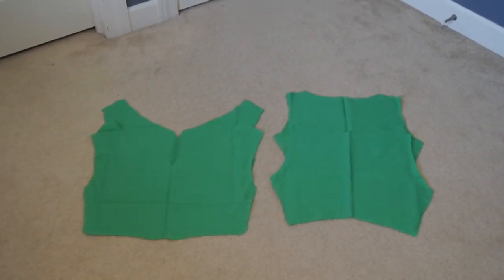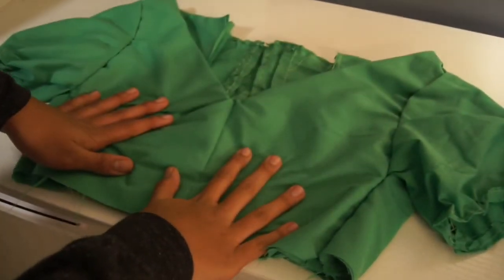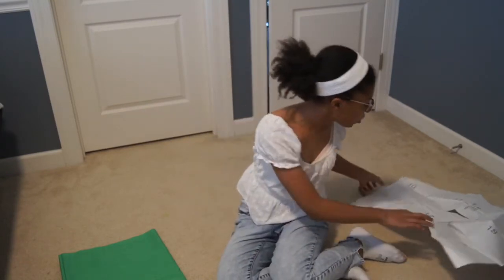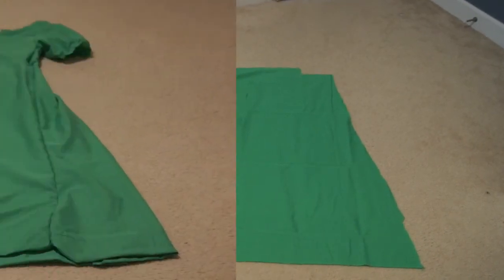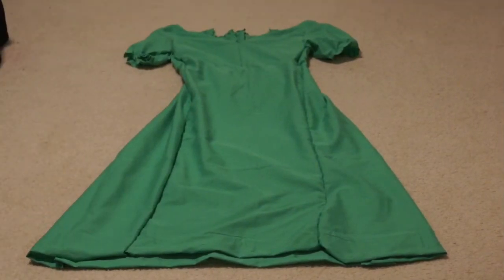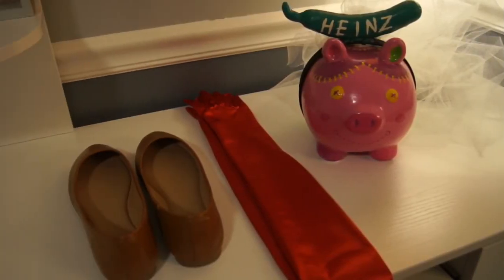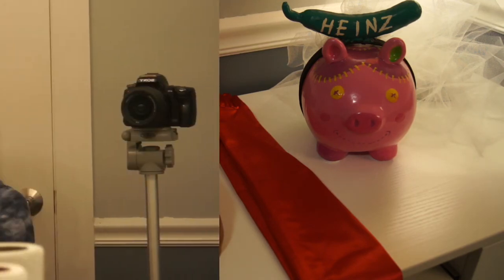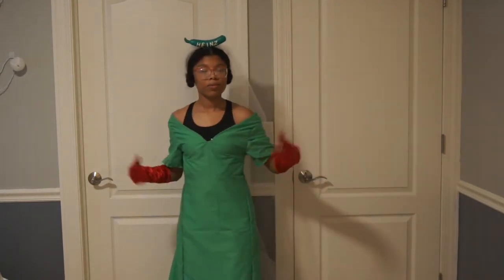I Recreated The Weldon's Heinz Pickle Lady Costume!!!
Hello! I hope you enjoy watching me recreate the Weldon's Heinz Pickle lady costume. - Madisun
Music Used Etsy Shop
Song
NOBODY'S SWEETHEART-7247-DNC
Artist
Paul Whiteman and his Orchestra
Album
COLUMBIA 2098 D
AdRev for Rights Holder; EMI Music Publishing, Kobalt Music Publishing, SOLAR Music Rights Management, Warner Chappell, and 6 Music Rights Societies
Song
Yellow Dog Blues
Artist
Naxos
Album
Lewis, Ted: Is Everybody Happy? (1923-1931)
NaxosofAmerica (on behalf of NAX-NKC); SOLAR Music Rights Management, and 2 Music Rights Societies
Song
Stardust
Artist
Isham Jones Mit Seinem Orchester
Album
HITS OF THE 30ies - Hits Der 30iger - Puttin` On The Ritz
Writers
Tim Myers, Rosi Golan
Kontor New Media Music (on behalf of Black Hole Music); Peermusic, EMI Music Publishing, CMRRA, and 1 Music Rights Societies
Song
Cocktails For Two
Artist
Duke Ellington and His Orchestra
Album
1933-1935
MRC, SME (on behalf of Classics); LatinAutor - SonyATV, CMRRA, Sony ATV Publishing, Warner Chappell, SOLAR Music Rights Management, UNIAO BRASILEIRA DE EDITORAS DE MUSICA - UBEM, and 1 Music Rights Societies
Song
I'll Follow My Secret Heart-7247-DNC
Artist
Ray Noble And His Orchestra
Album
Victor-24749
Licensed to YouTube by
AdRev for Rights
Etsy Shop